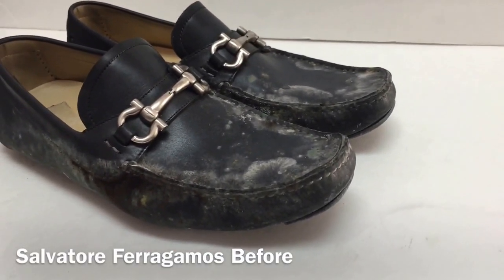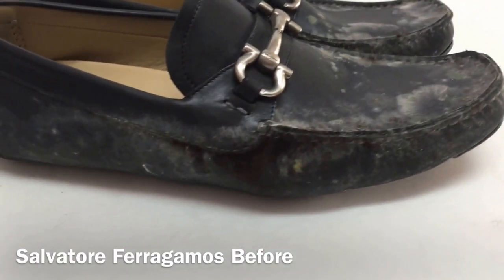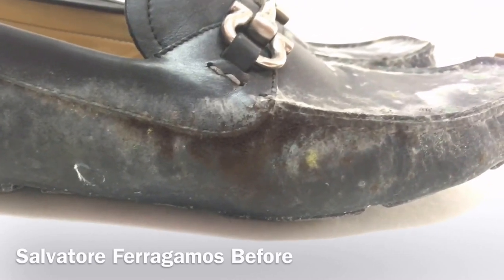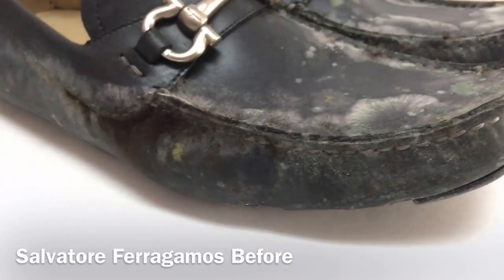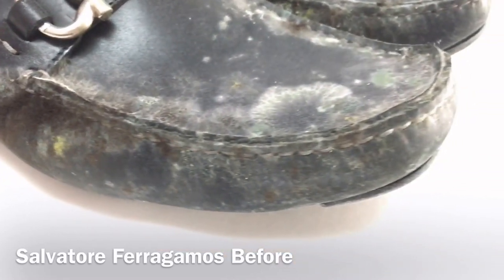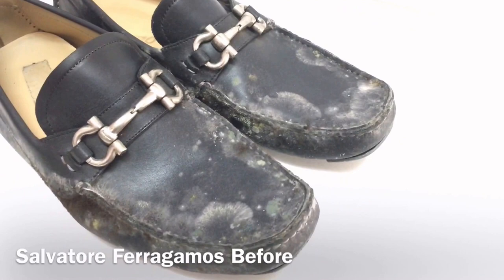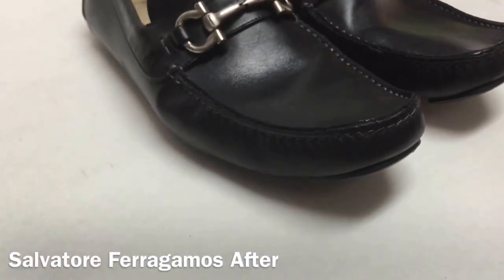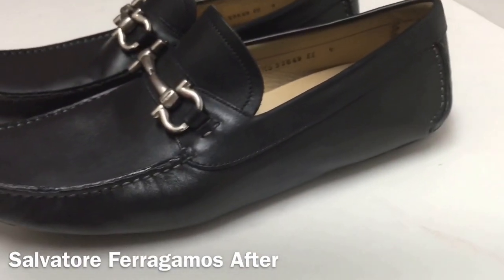Destroyed Ferragamos Before & After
Got these bad boys from one of our clients , this is what happens when shoes that have fresh paint plus water get wrapped in a plastic bag with no oxygen! Watch how they look after we are done with them